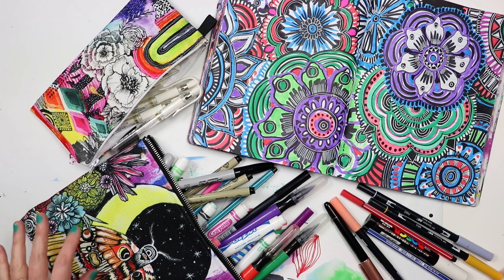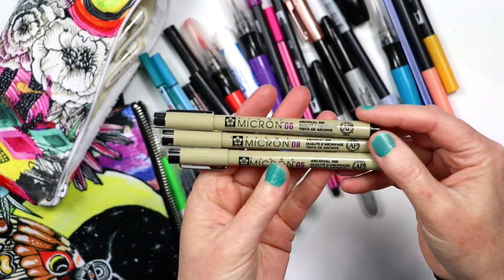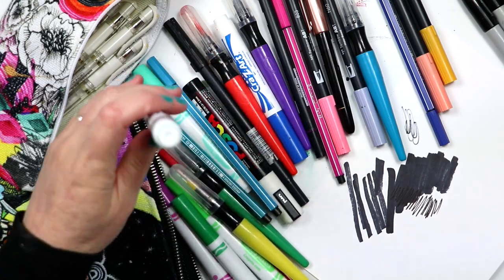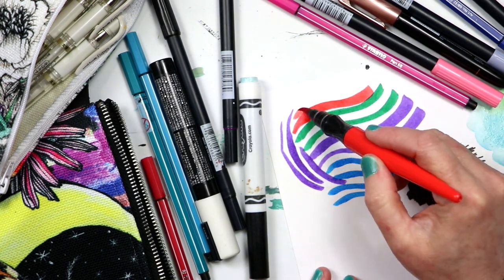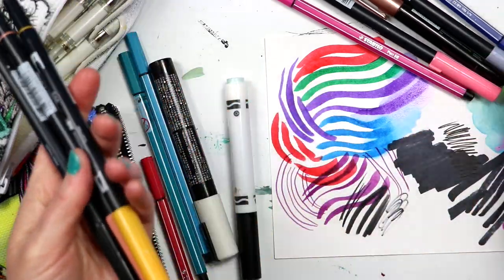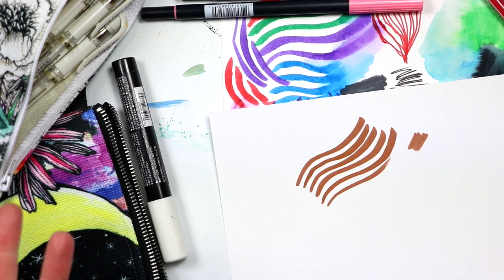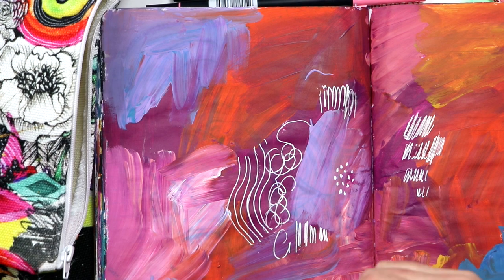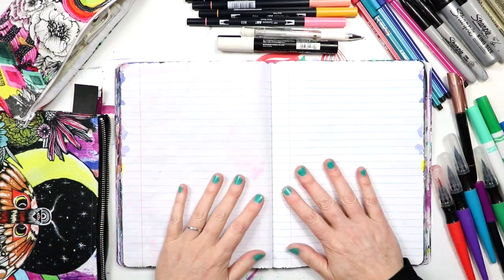my favorite pens for art journaling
Favorite pens in this video-
Sakura Black Micron Pen
Black Sharpie Pens
Crayola Markers
Crayola Brush Pens
Tombow Brush Pens
Zebra Metallic Brush Pen
Stabillo 68 Felt Tip Pen
Uniball Signo White Pen
Posca White Paint Pen